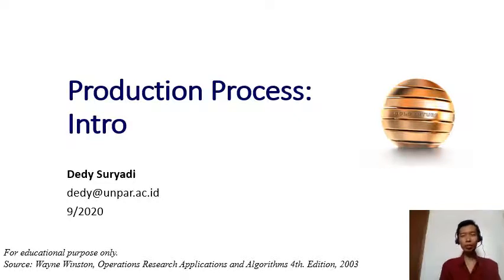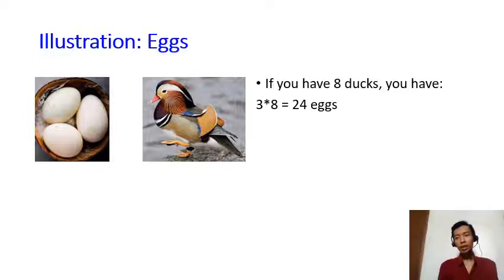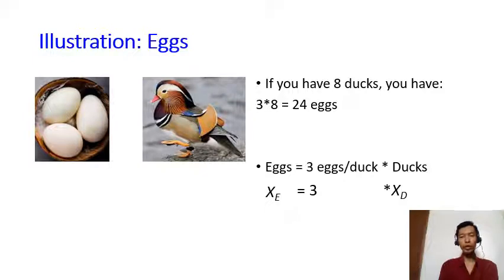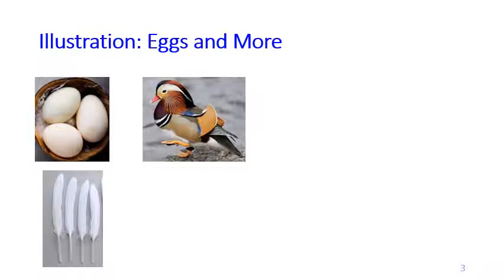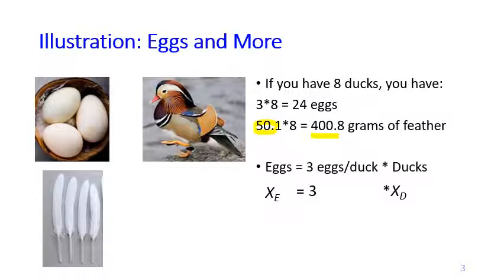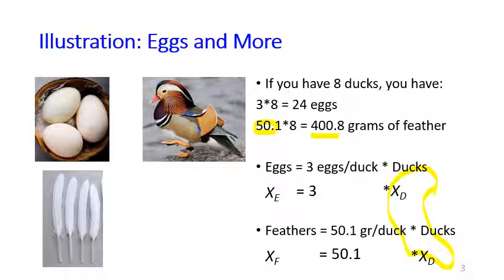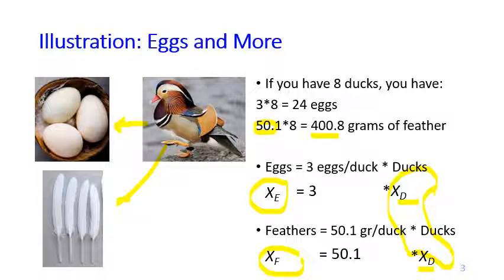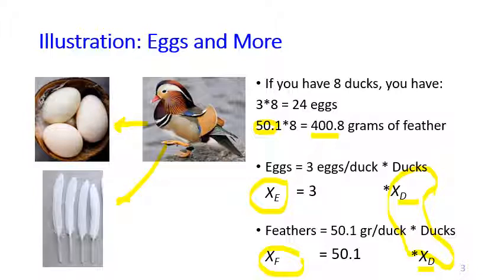Week3.(1) Production Process (Intro)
Illustration on modeling production process problems.